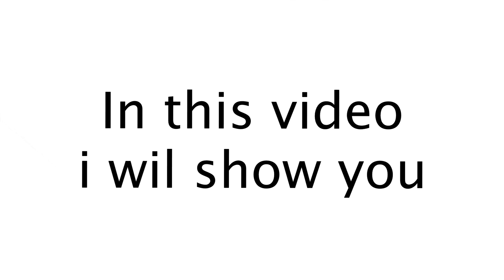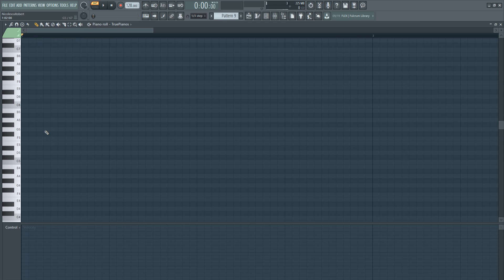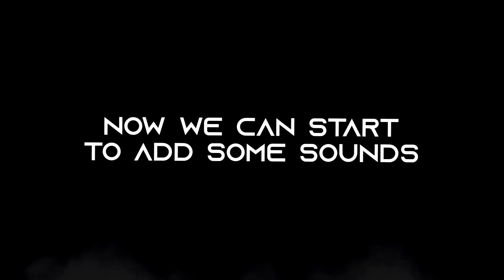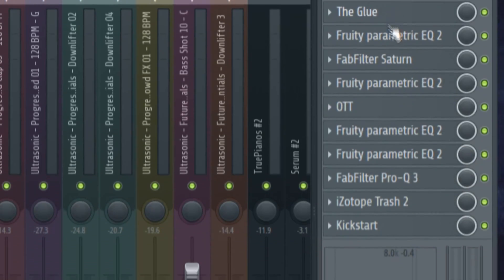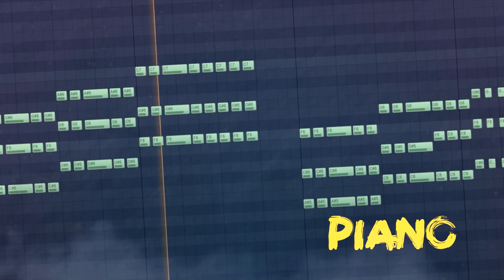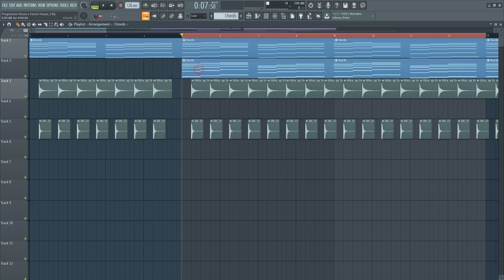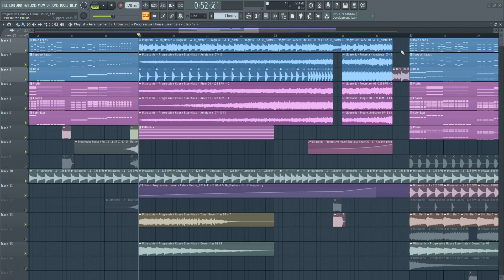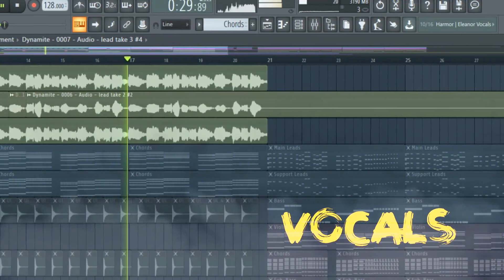How To Make EPIC Progressive House x Future House - FL Studio 20 Tutorial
In this Tutorial, I will show you How To Make a EPIC Progressive House x Future House Track